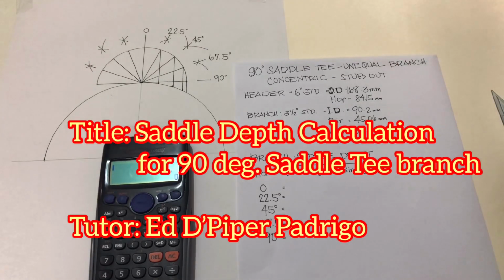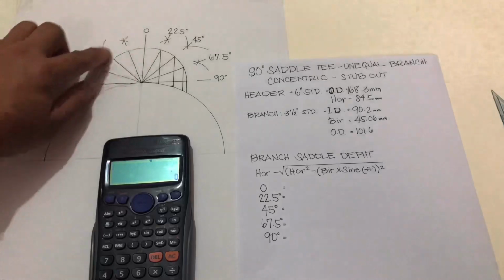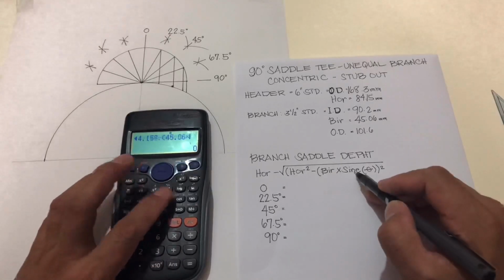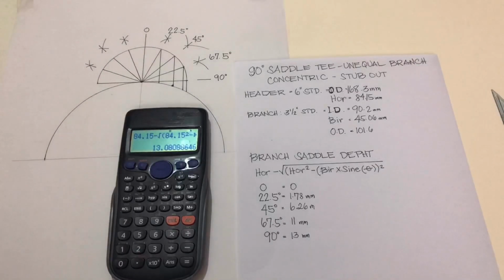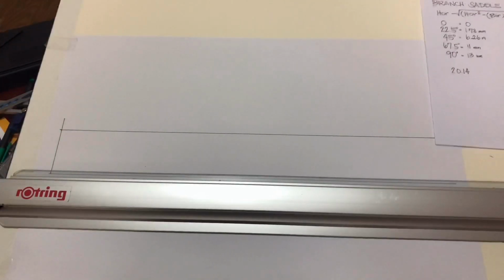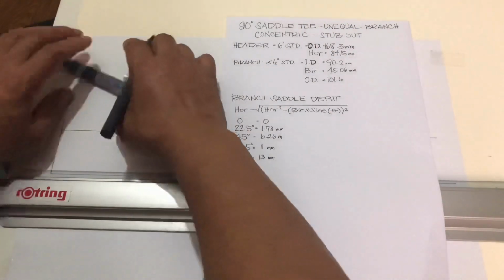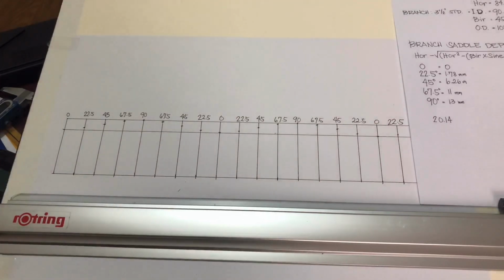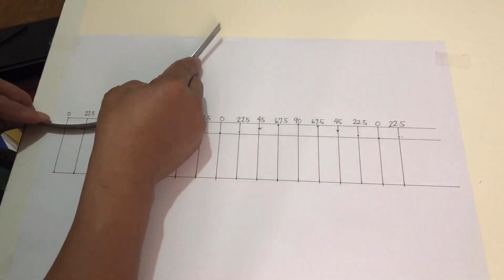(Part 1/2) Formula for 90 degrees Saddle Tee Branch - Saddle Depth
Pipefitters and Fabricators (Tutorial)